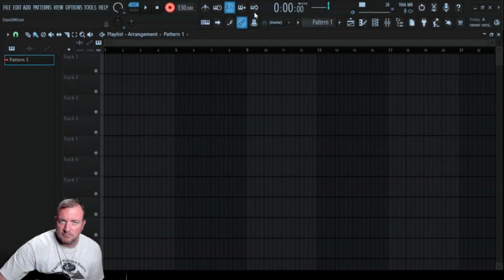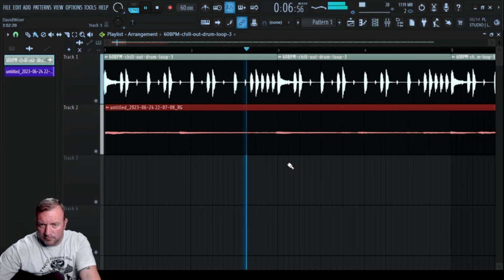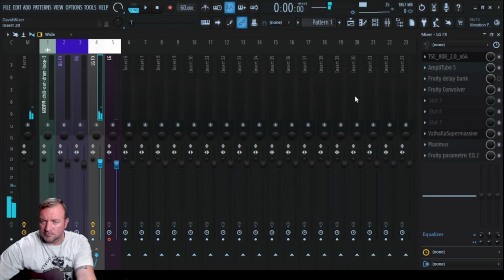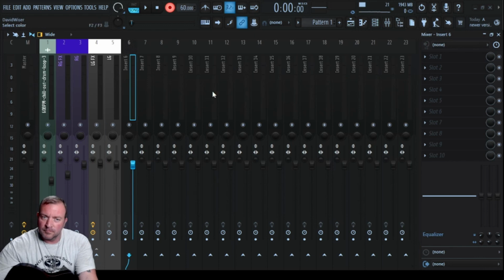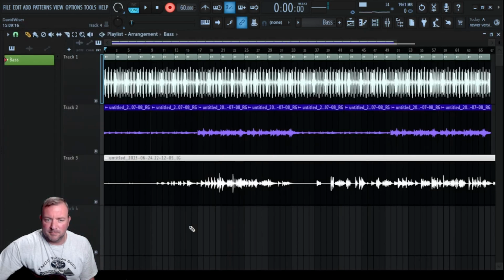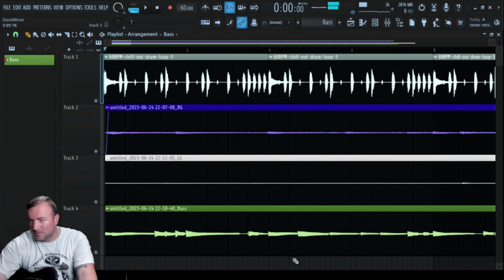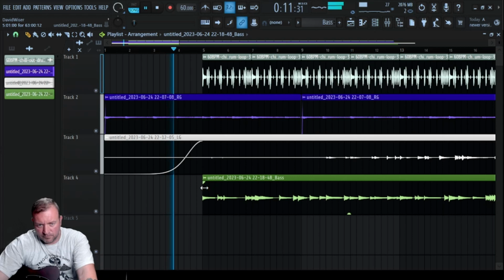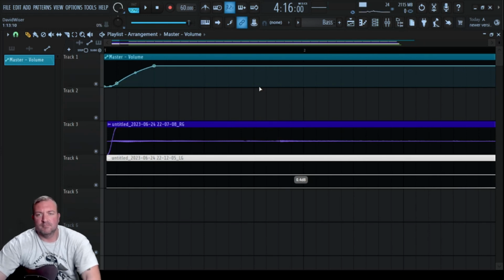Make a song in under 30min in FL Studio with just one guitar!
In this video, I show how to make a quick song in under 30 minutes using just one guitar! This video is geared toward beginner and intermediate producers/users of Fruity Loops. I hope this is helpful and if you have any questions, just ask me in the comments!

Thank you for your time, have a great day, and always choose Love over Fear!